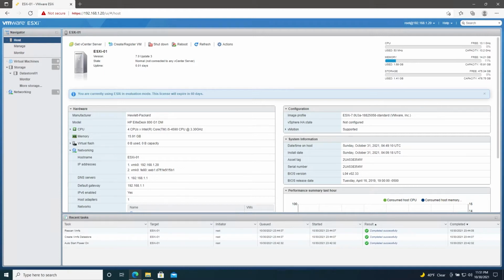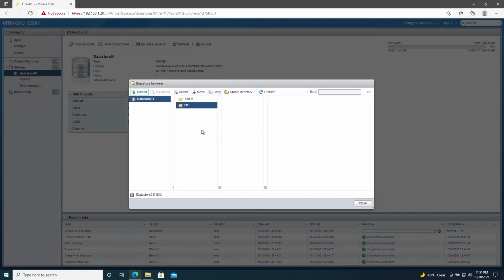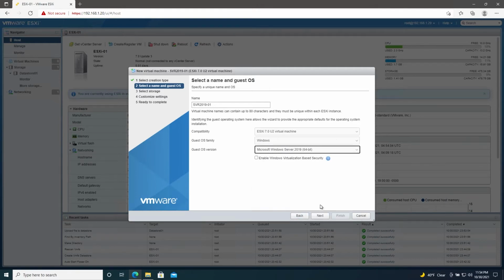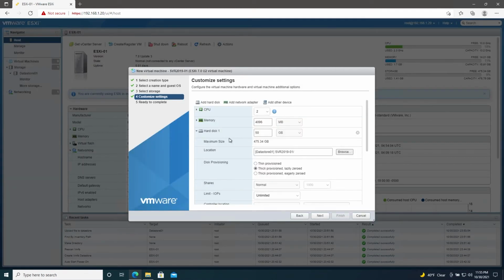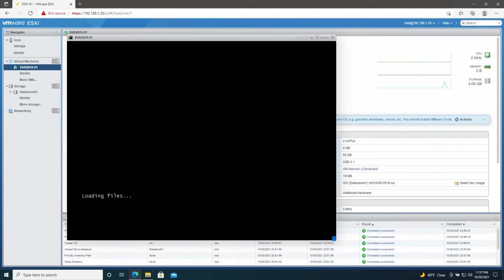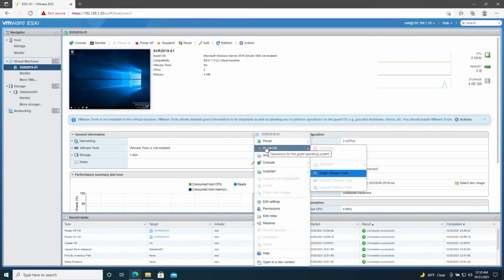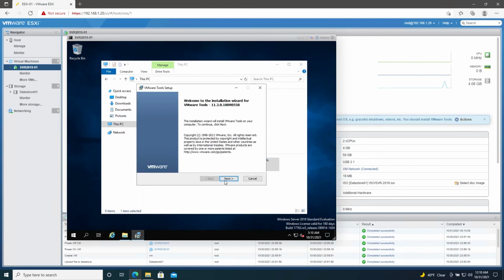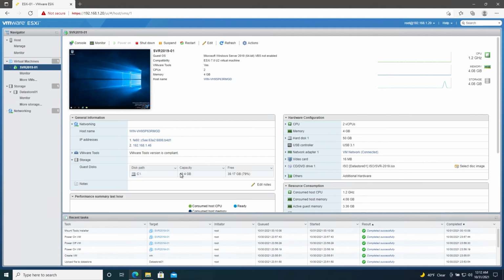Installing Virtual Machines on VMWare ESXi 7